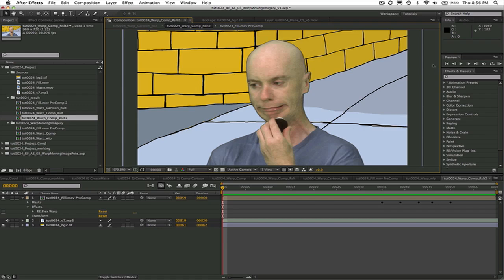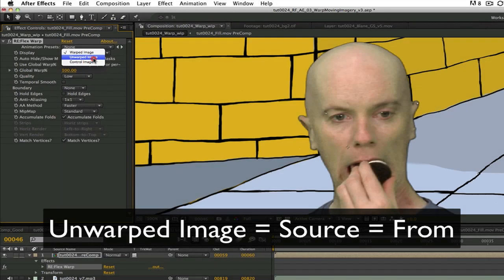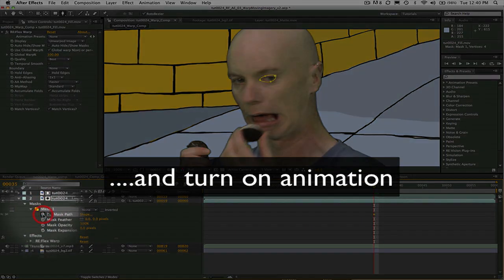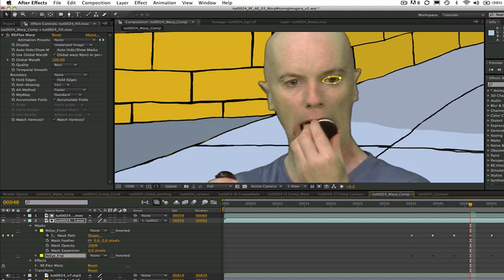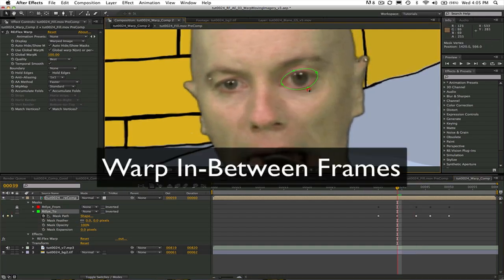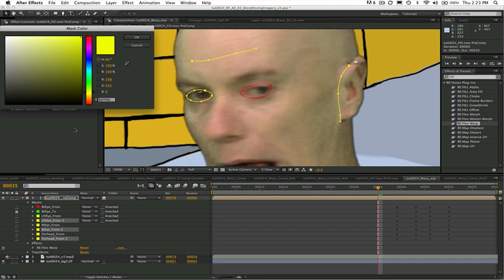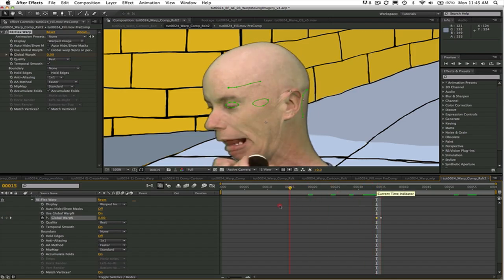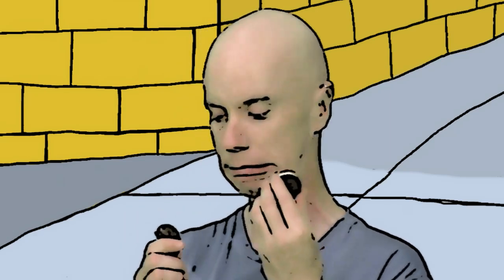RE:Flex Warp Moving Imagery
** You can find additional and/or newer tutorials for RE:Flex in AE

This screencast covers how to set up a warp using open and closed splines on moving imagery within After Effects.  Download Tutorial project (for AE CS4 and above)